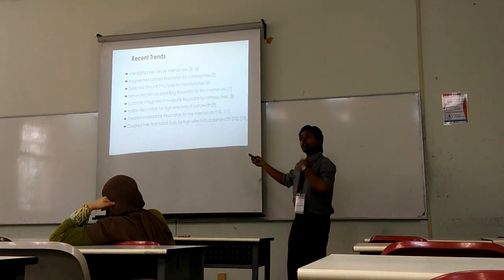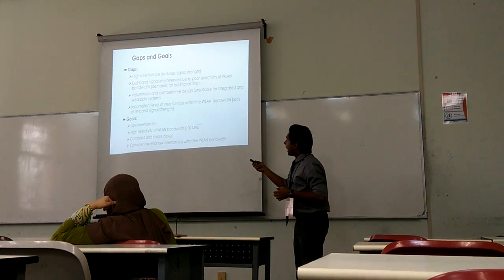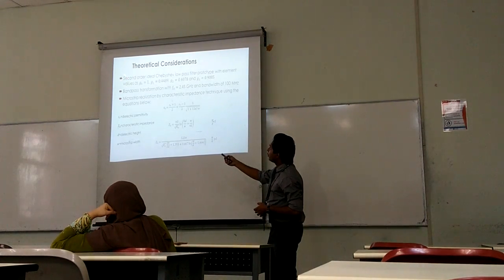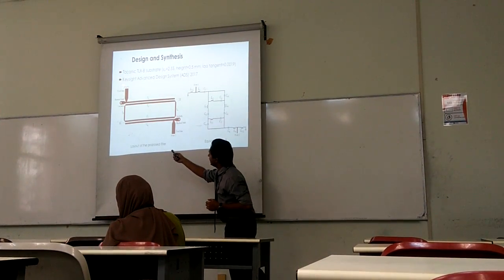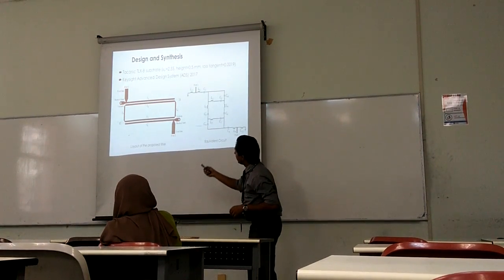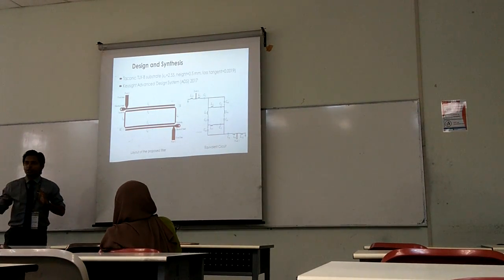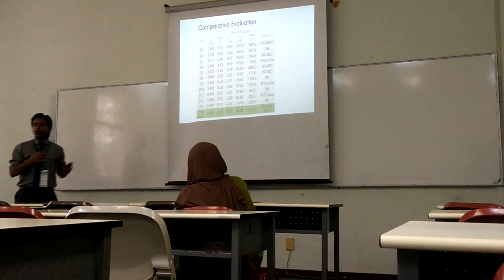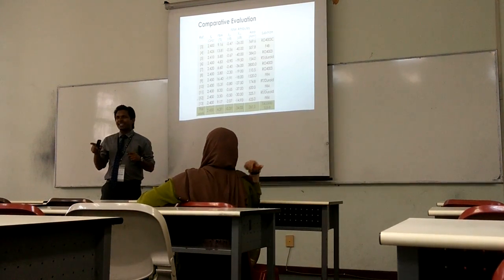ICCCE 2018 - A Compact Bandpass Filter Using Microstrip Hairpin Resonator for WLAN Applications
In the 7th International Conference on Computer and Communication Engineering (ICCCE) 2018, this is the presentation of "A Compact Bandpass Filter Using Microstrip Hairpin Resonator for WLAN Applications" which has been authored by S. M. Kayser Azam, Dr. Muhammad Ibn Ibrahimy, Dr. S.M.A. Motakabber and Dr. A. K. M. Zakir Hossain.